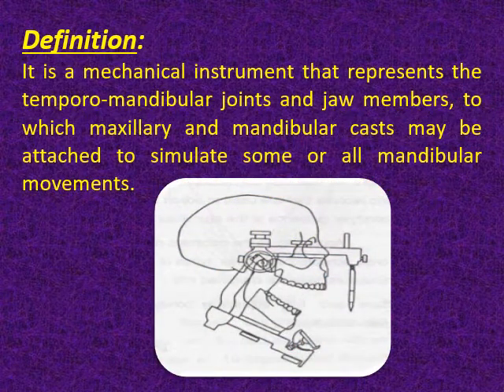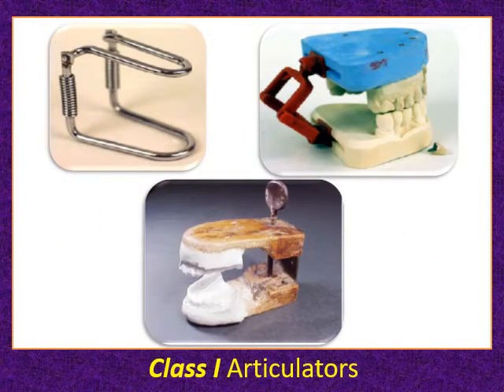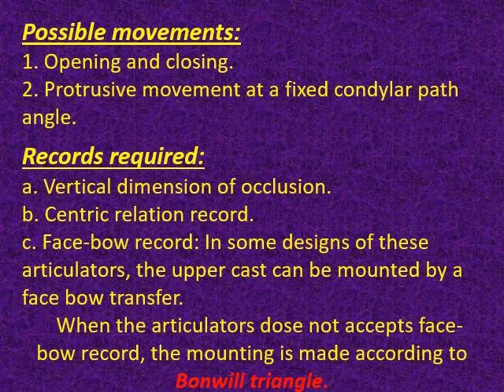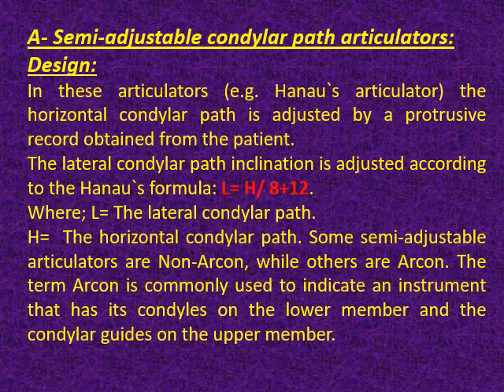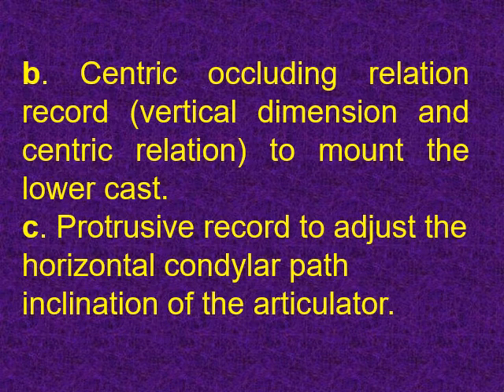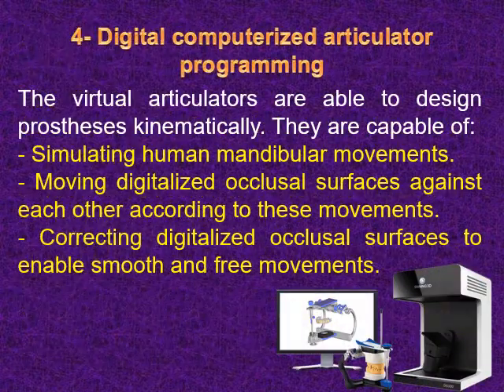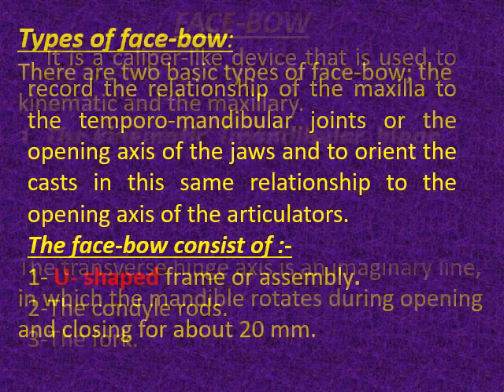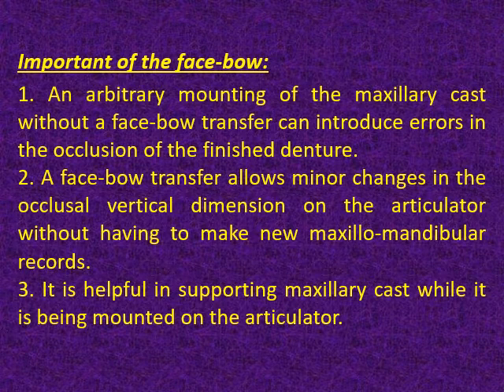Lec 9 Video of Dental articulators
DENTAL ARTICULATOR & FACE-BOW;
Definitions, Functions, and Types.